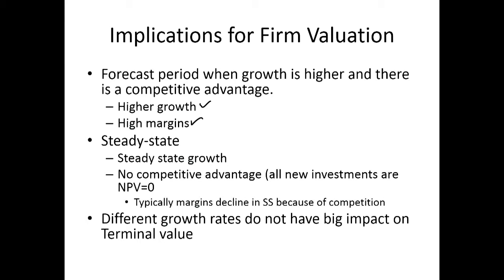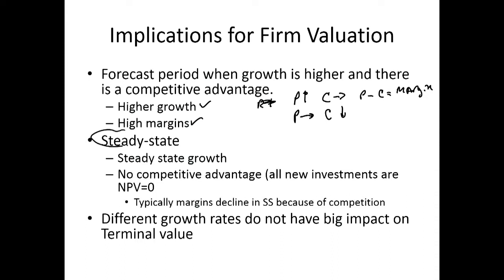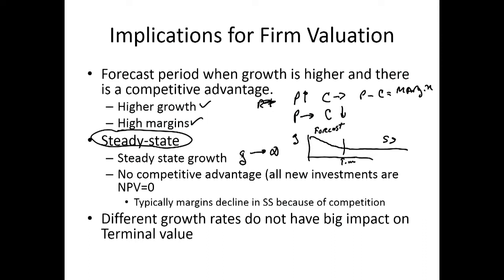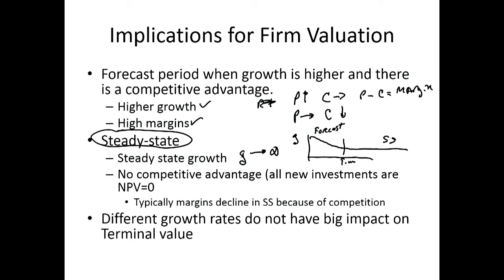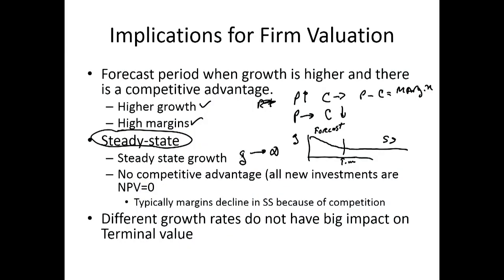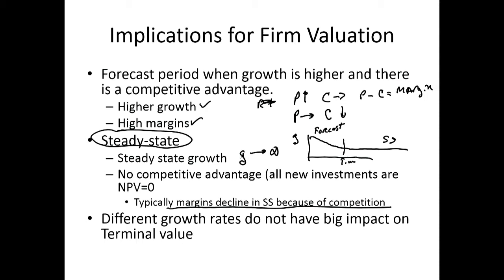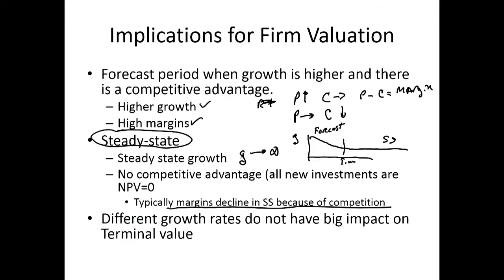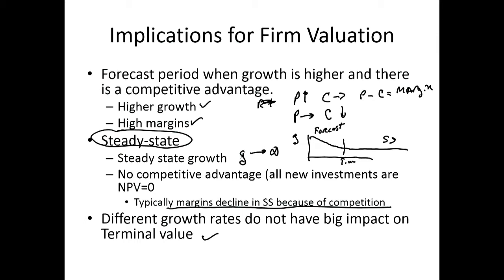Part 5 Crocs Implications for Firm Valuation